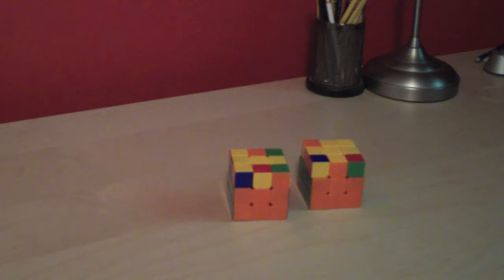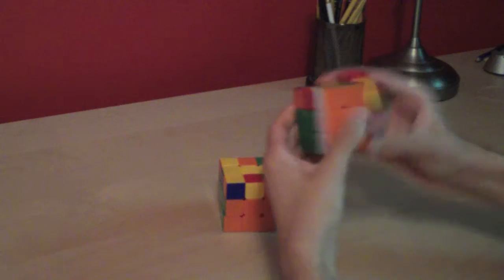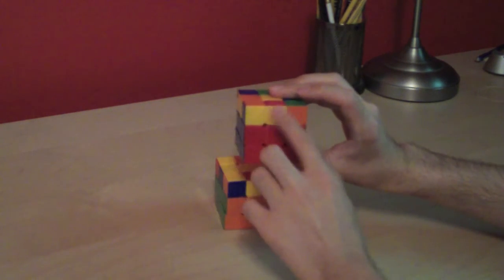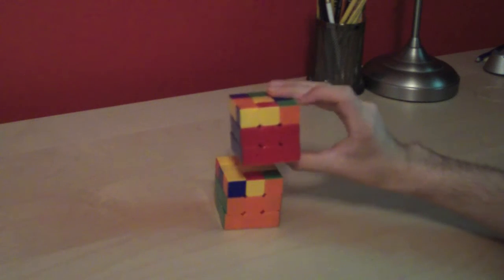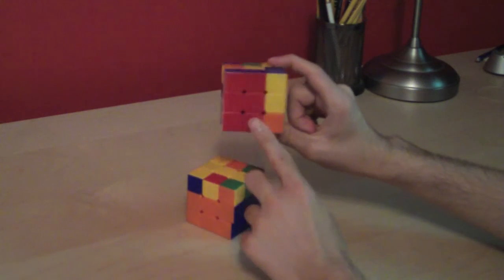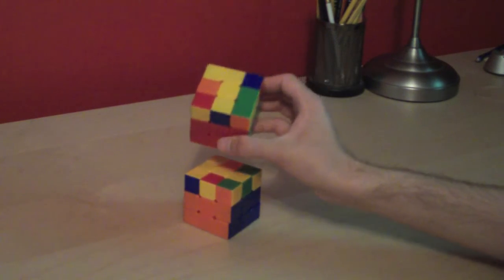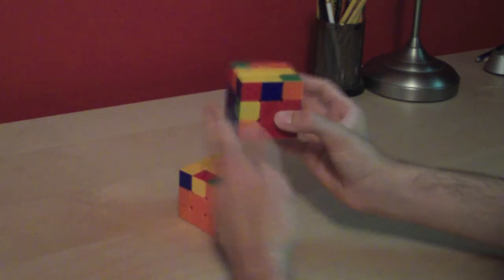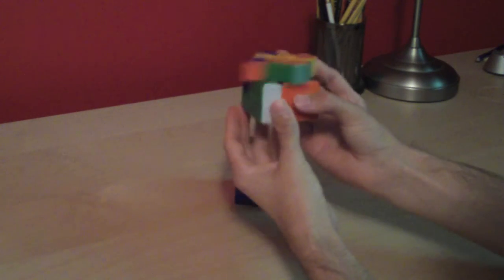Intuitive Last Layer: Part 1 - Edge Orientation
In this video I show you how to use the ZZ strategy to orient the last-layer edges.